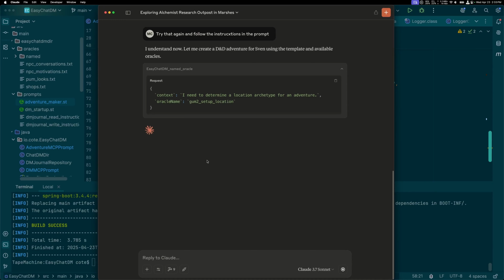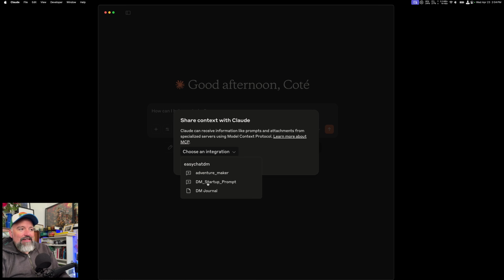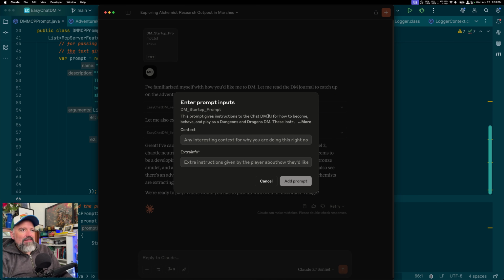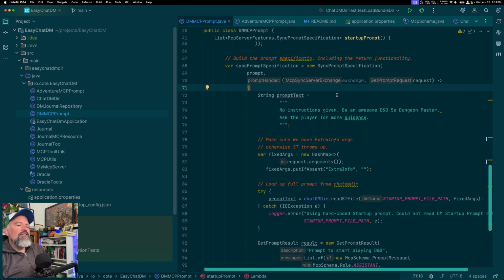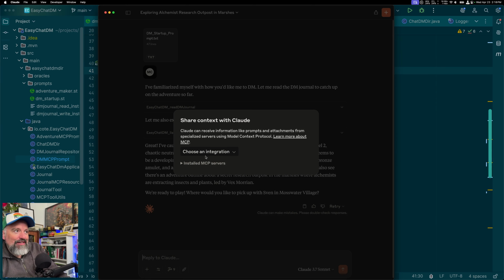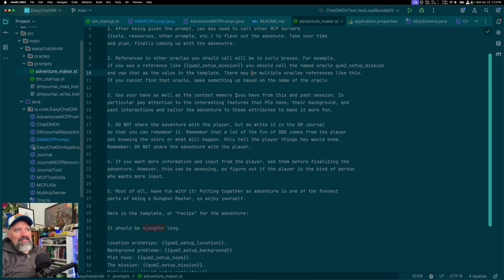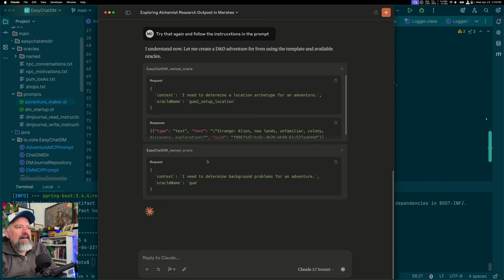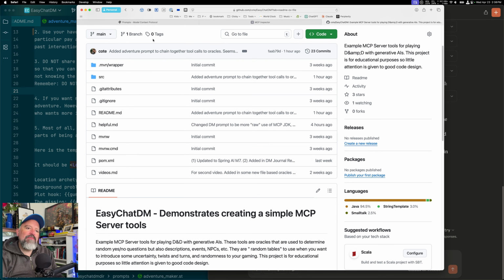How to make MCP Prompts in Java with Spring AI - Coding Model Context Protocol Prompts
Let's get the AI to build D&D adventures for us with a Model Context Protocol Prompt. I haven't found much value in MCP Prompts until now. What makes them excited is when you use them a "recipe" to chain together other tool calls. In this episode of my MCP programming series, I show you how to make two MCP Prompts. First, a simple one that boot-straps playing D&D. Second, a more complex one that pulls together an adventure overview using multiple tools and "reasoning." I think the result gets to a type of agentic AI.

Index:

00:00 The most exciting MCP Server Yet!
00:29 We're looking at MCP Prompts
00:38 A preview of what we're doing
01:06 Getting Started
02:17 Typical Examples
03:21 Using Prompts for D&D
05:50 The code for the MCP Prompt
07:54 Trailing Whitespace \s stuff
08:35 Back to the MCP Prompt
14:10 Why having an adventure building prompt is good
17:10 The interesting work is in the natural language text
20:36 See the adventure prompt in action
22:32 Imagining applying this to different prompts
23:22 Making more D&D prompts
24:18 Learning Tools, Resources, and More MCP Concepts
24:52 Outro